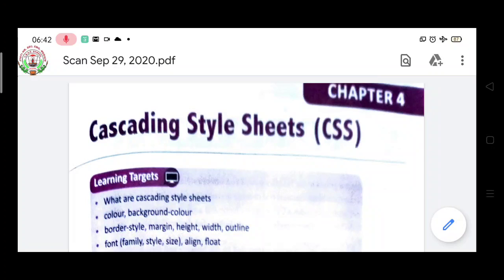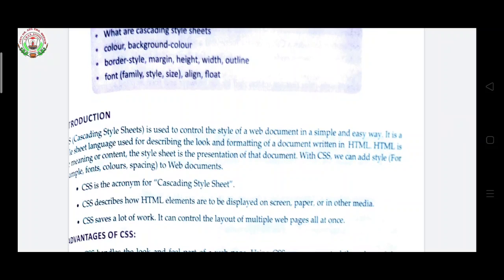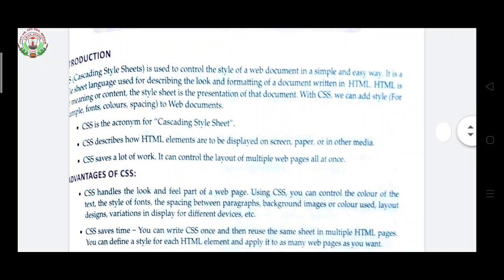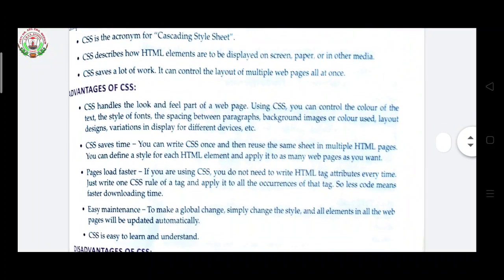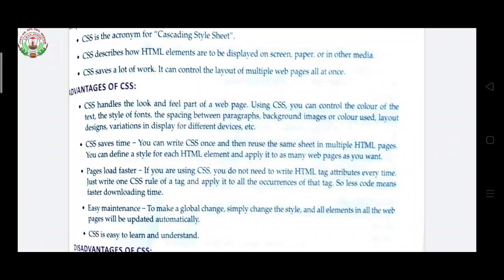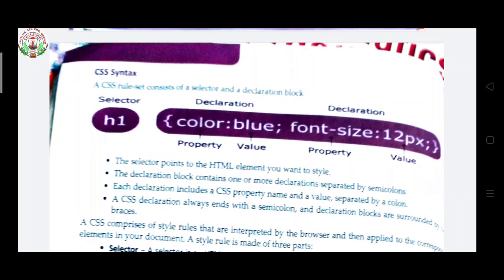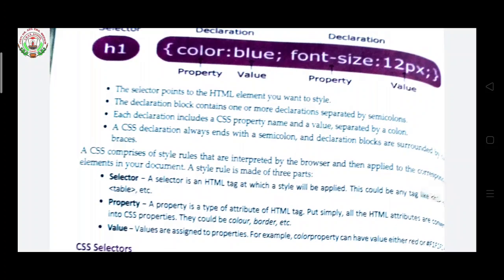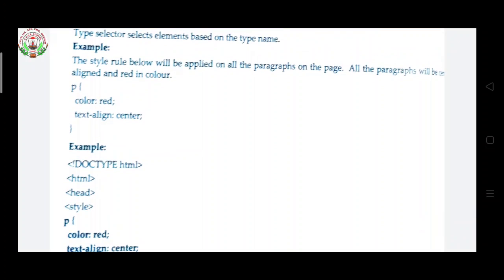29 Sept class 10